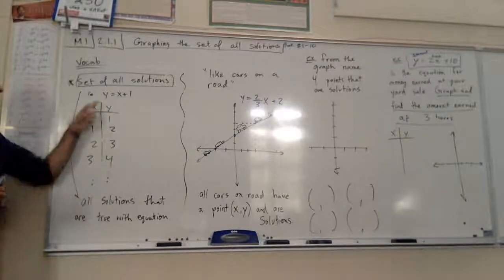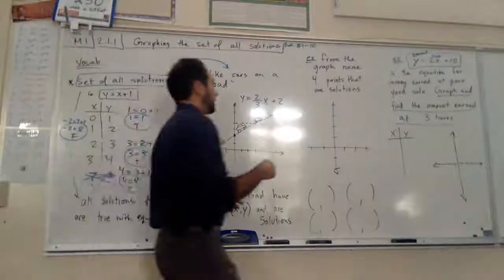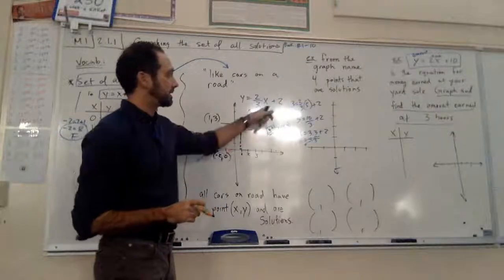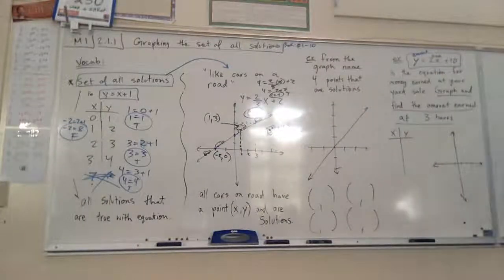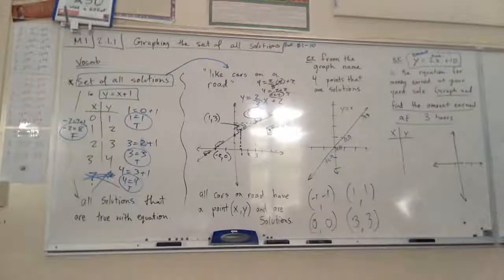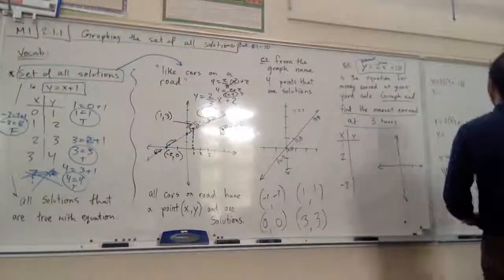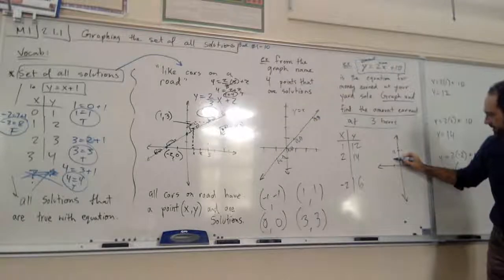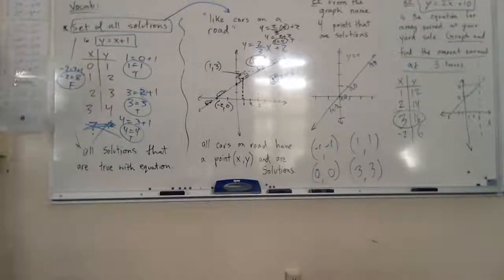M1 2.1.1 Graphing a set of all solutions